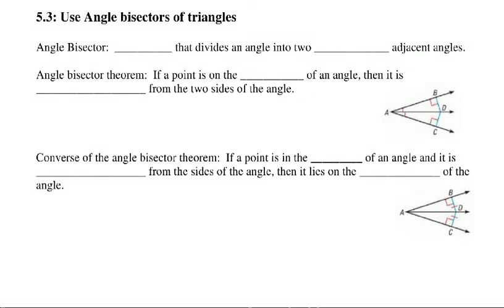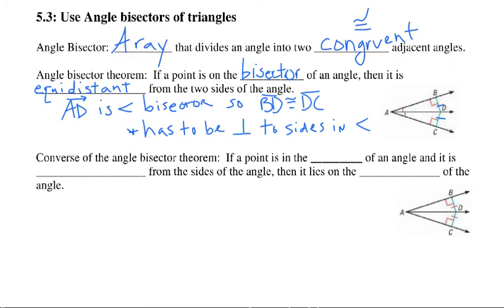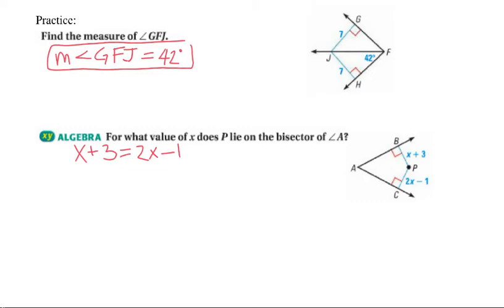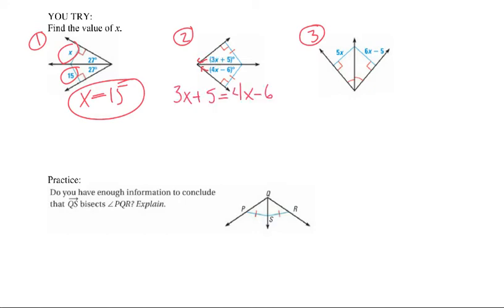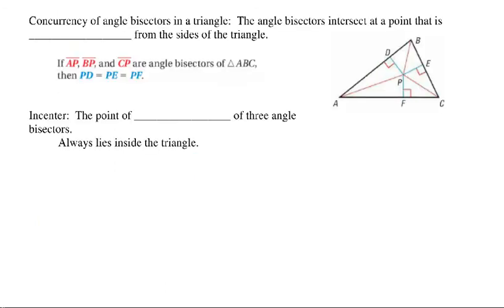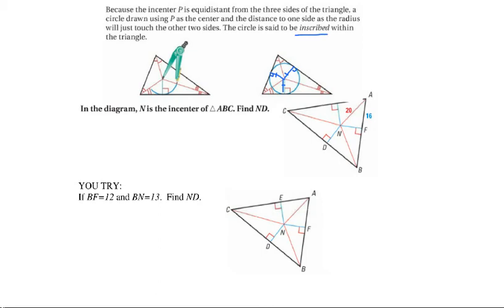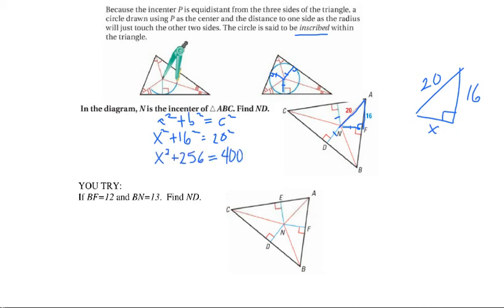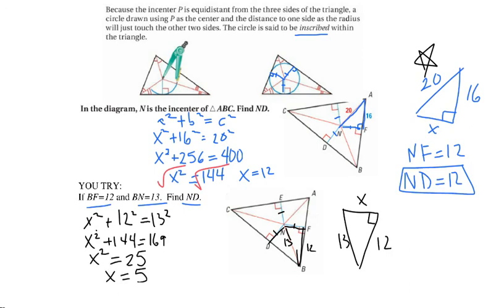Geometry notes 5.3